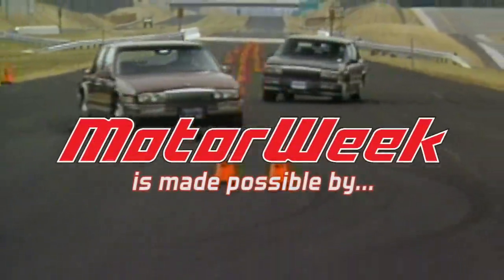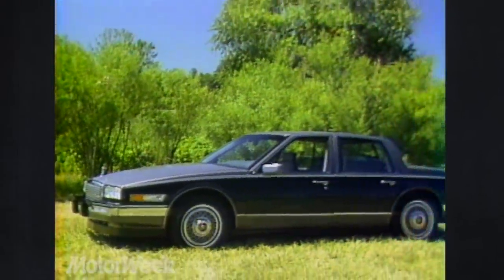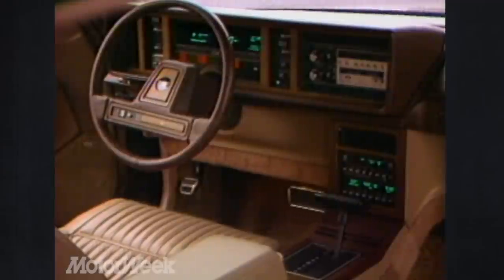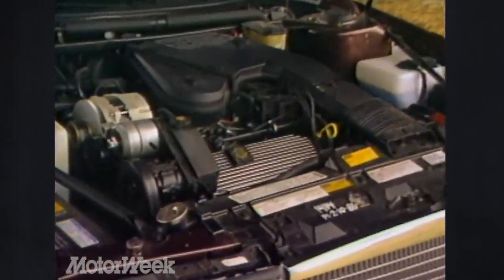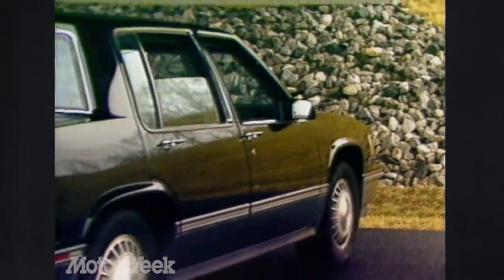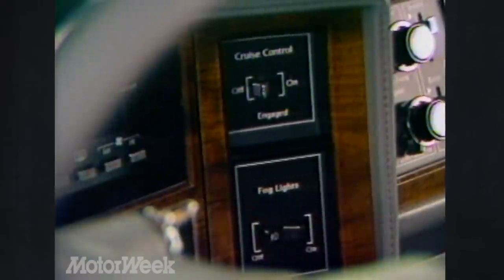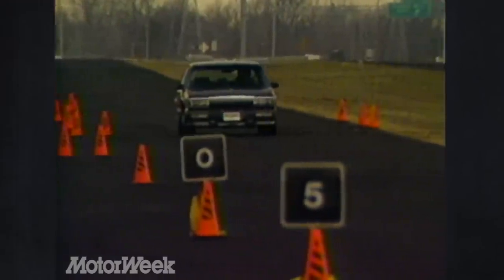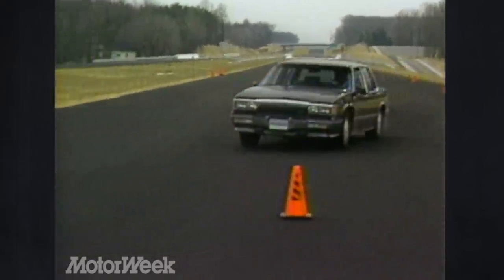1986 Cadillac Seville And Deville Touring Sedan | Retro Review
The Seville sees dramatic change for its third generation, and we'll witness the birth of the sportier side of Cadillac with the Deville Touring Sedan.